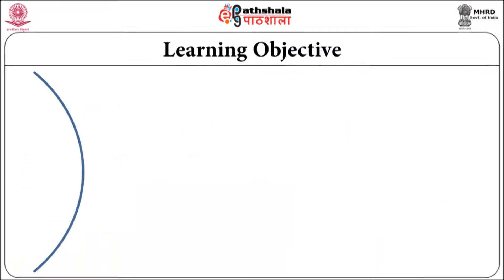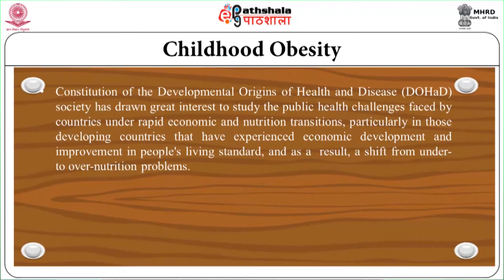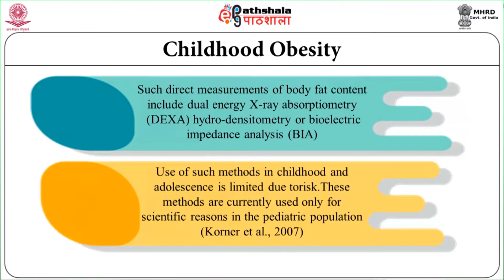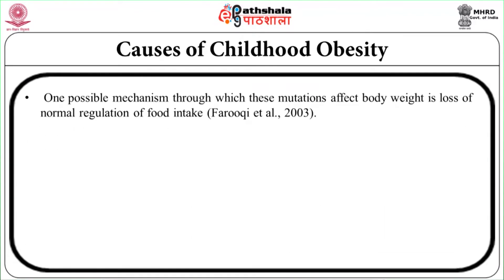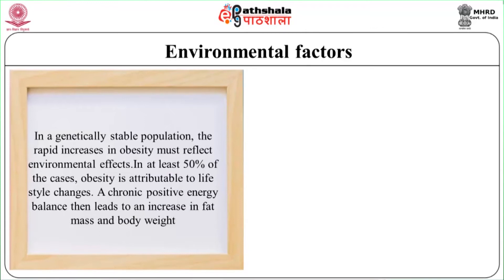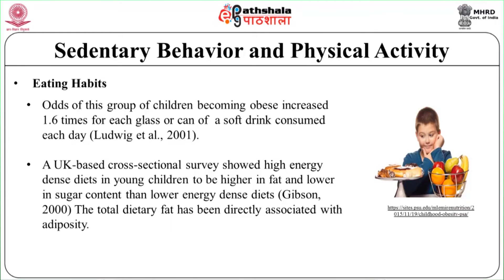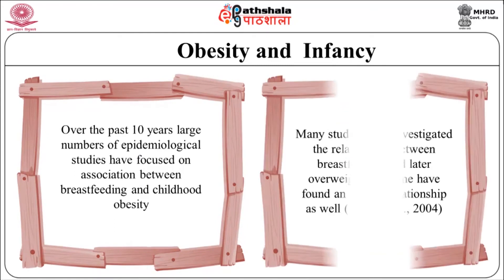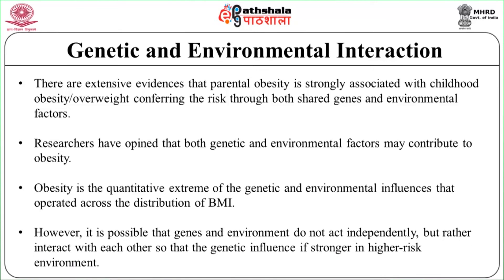Childhood obesity: prevalence and assessment